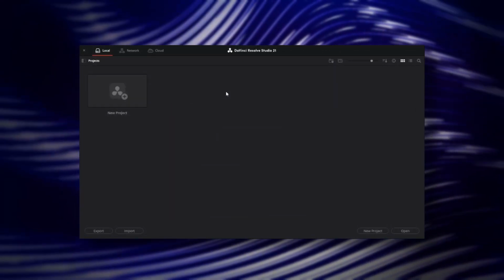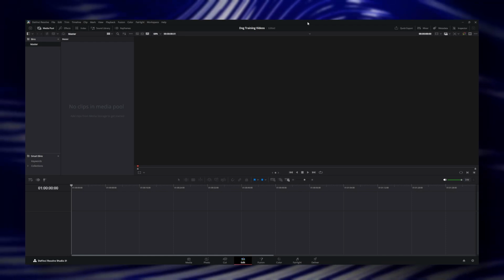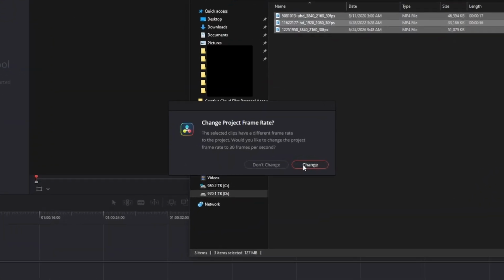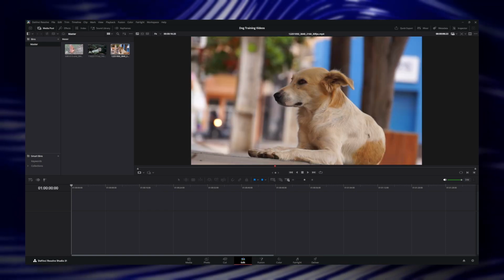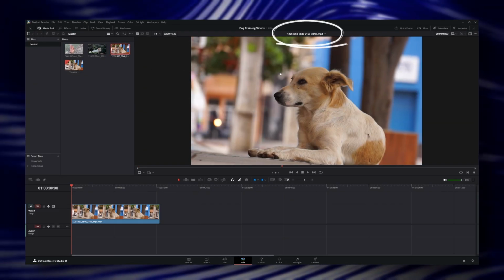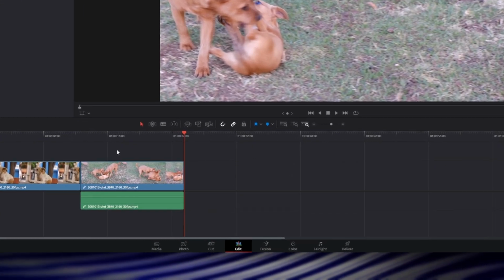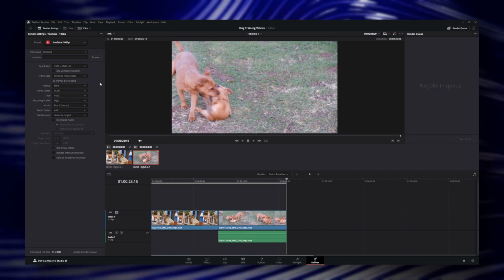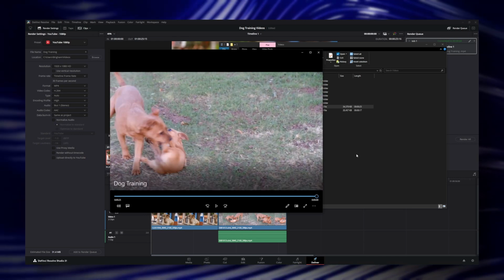How To Edit in Davinci Resolve | 5 Minute Tutorial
Learn DaVinci Resolve from scratch in this beginner's guide!

We'll walk you through the interface layout, basic video editing techniques, cutting and trimming clips, and how to export your finished videos.

Whether you're new to video editing or switching from another editor, this tutorial covers everything you need to get started with DaVinci Resolve.

Perfect for YouTube creators, Clippers, content makers, and anyone looking to learn professional video editing software.

Start making money editing today and level up your skills with guidance from experienced editors in our community!